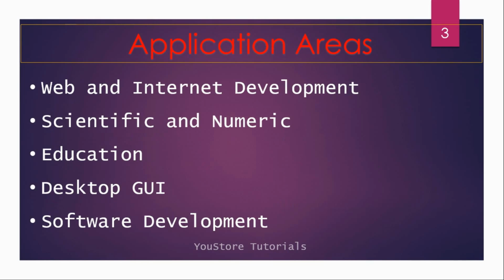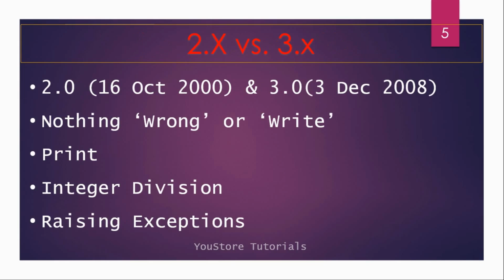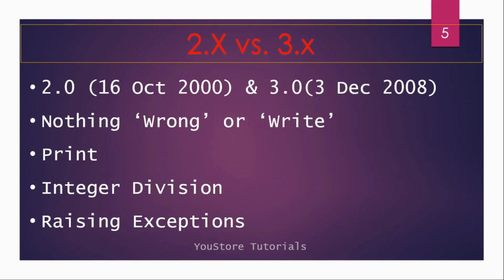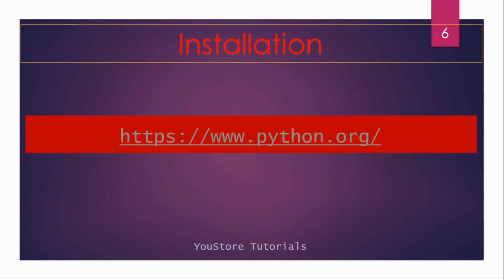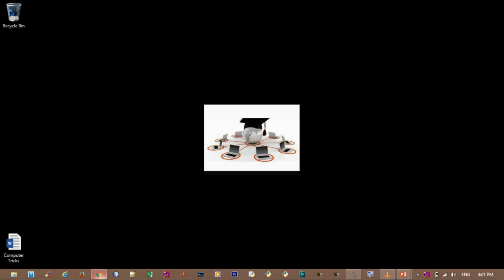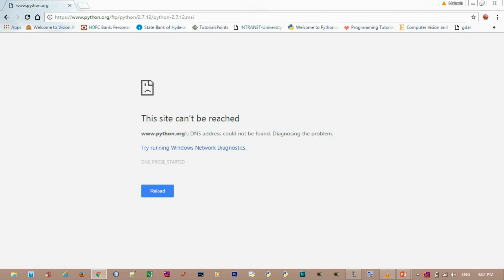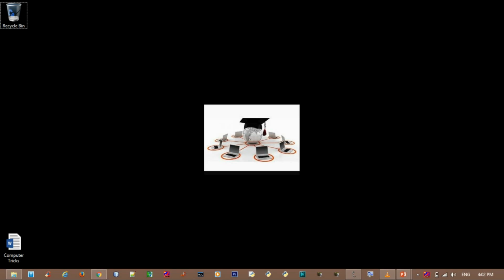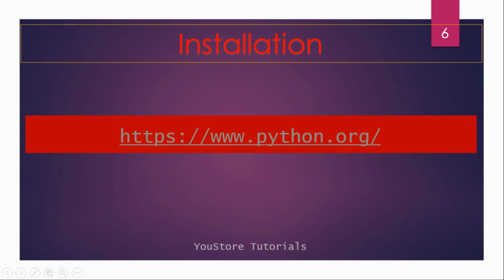How to install python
How to install python on windows operating system...